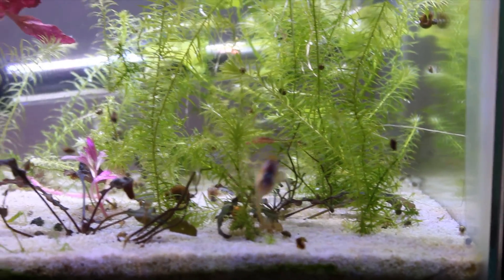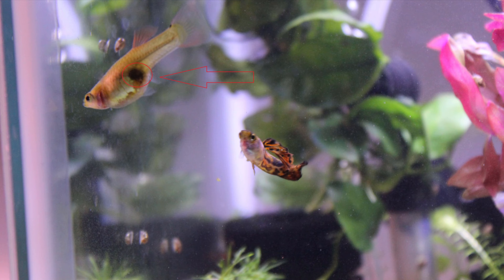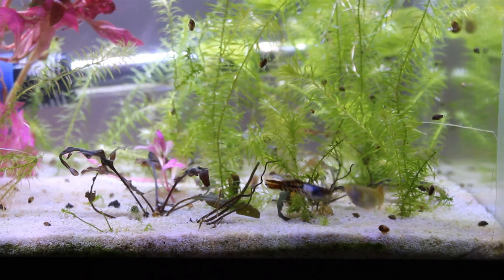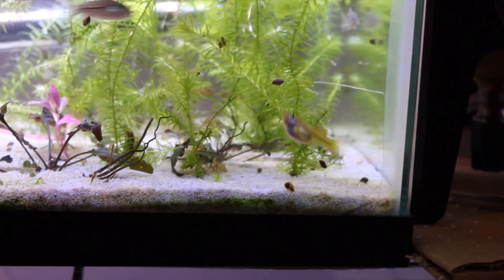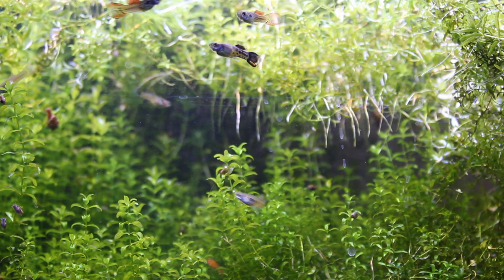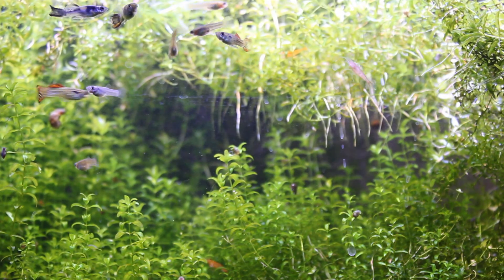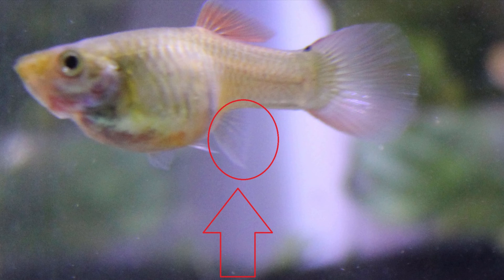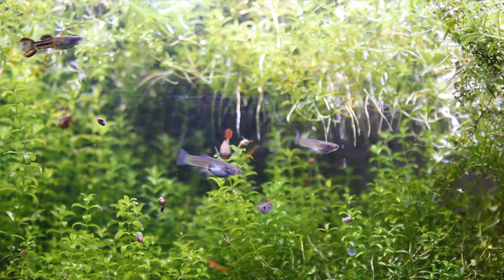How To Tell Male vs Female Guppy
Spotting a male vs female guppy is important and easy using a few different methods of identification!

The male guppy is generally more colorful, smaller, and has a pointed pelvic fin.

The female guppy is generally less colorful, larger, and has a large, rounded, and more pronounced pelvic fin.

00:00 Intro
00:17 Male vs Female Overview
01:25 Identification by color/pattern
01:50 Identification by size
02:05 Identification by Gravid Spot
03:30 Juvenile Identification via Fins
05:00 Outro